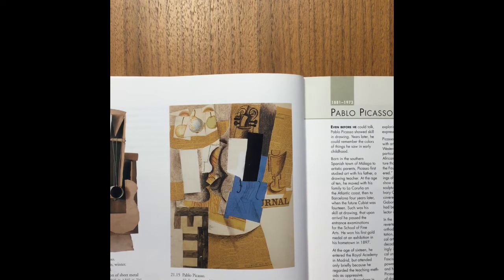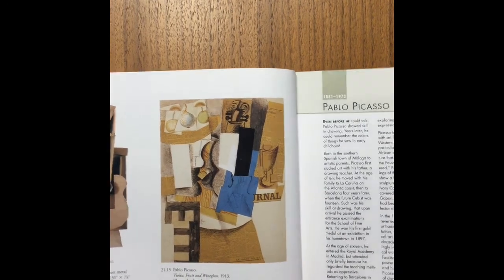Part 1 cubism project